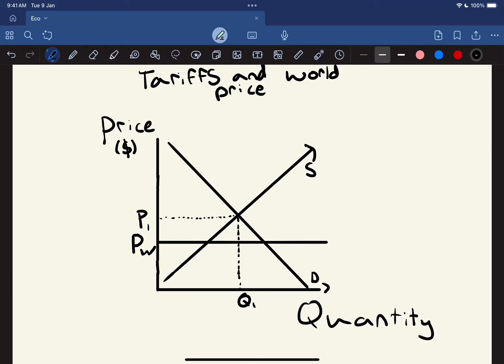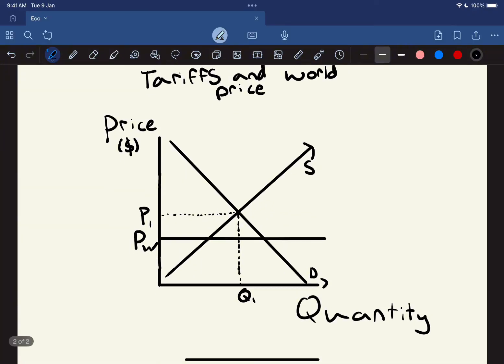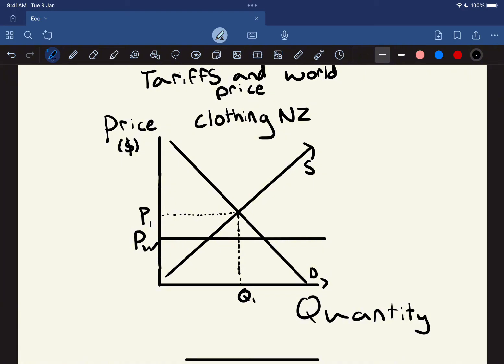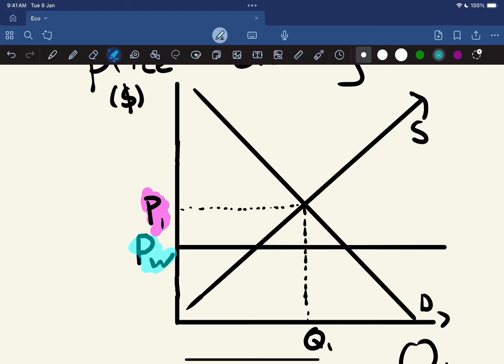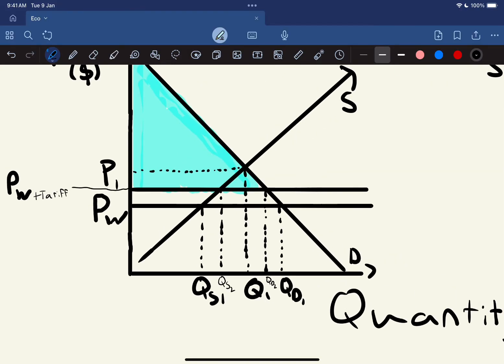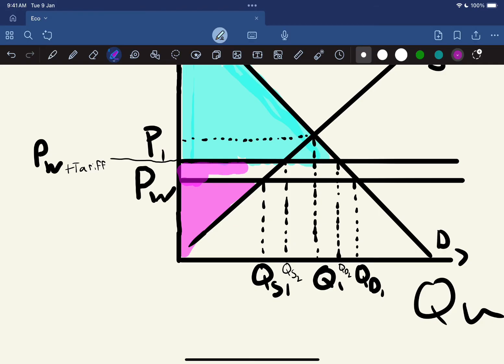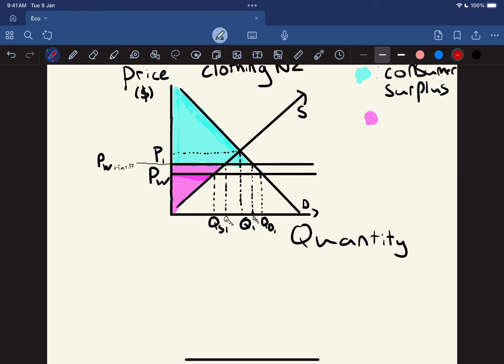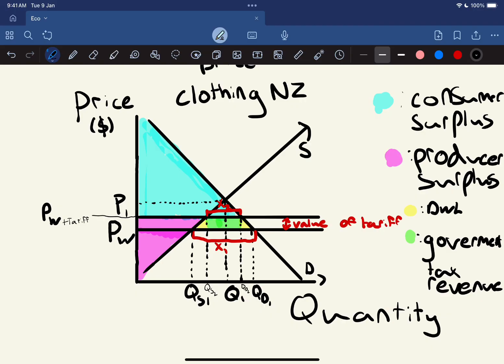NCEA Level 3 Economics | Allocative efficiency 3.1 | Tariffs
In this video, we break down the impact of tariffs on allocative efficiency in a simple and clear way—perfect for NCEA Level 3 Economics students. Whether you're revising for exams or just looking to understand the topic better, this will help you out!